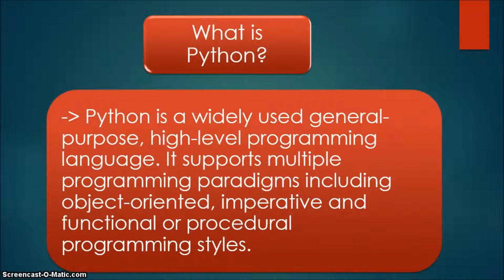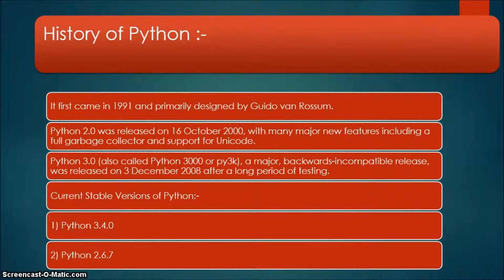Python Programming Tutorials-Introduction To Python #1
A brief Introduction to Python, what it is and why should you learn Python.